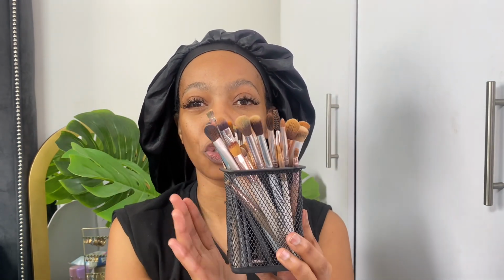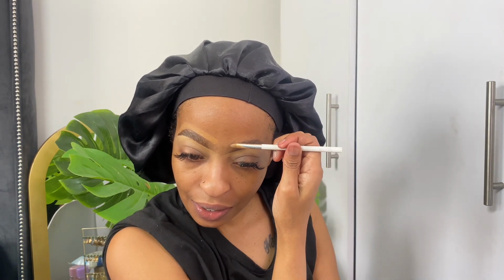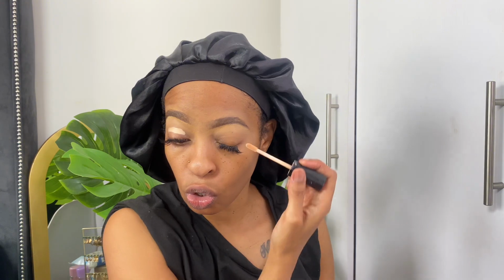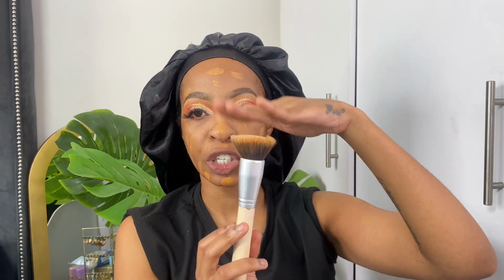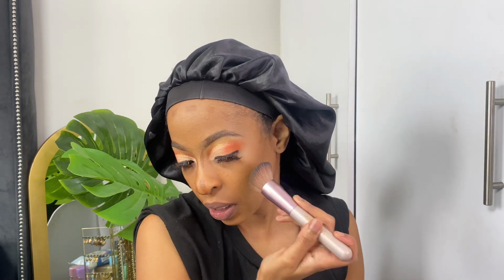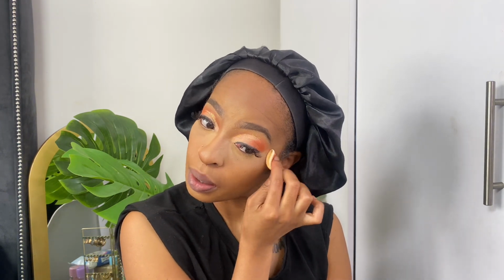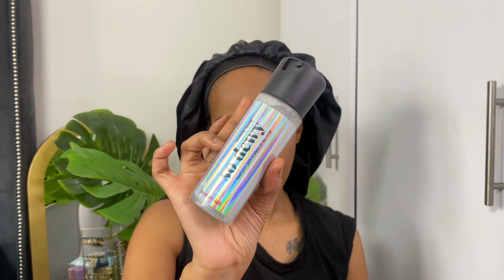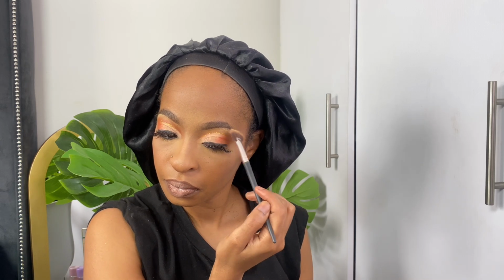MAKEUP Tutorial & my MAKEUP KIT 💄 | KWAZEYBEAR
Hello my bears 🐻

Let’s do a detailed makeup tutorial and let me show you all the products I use in my kit.